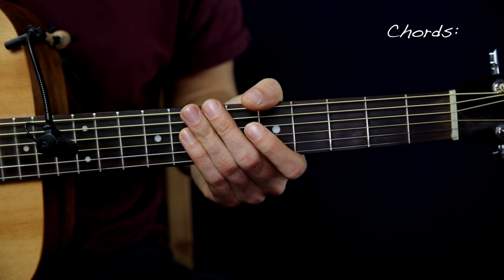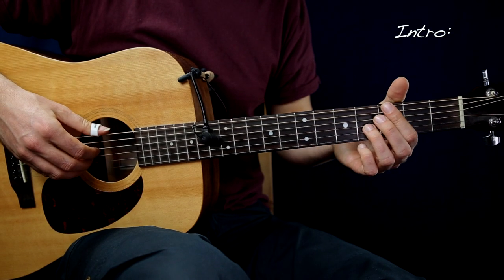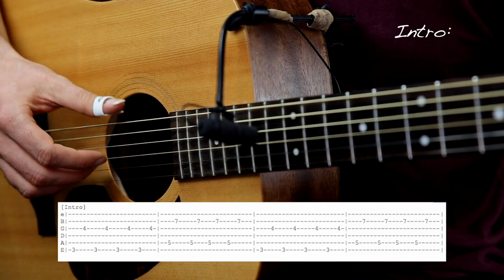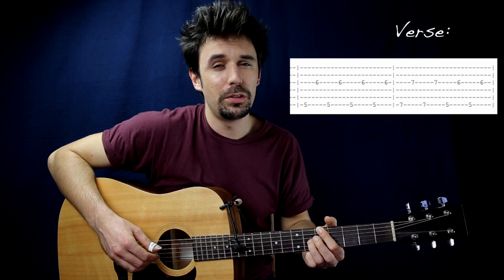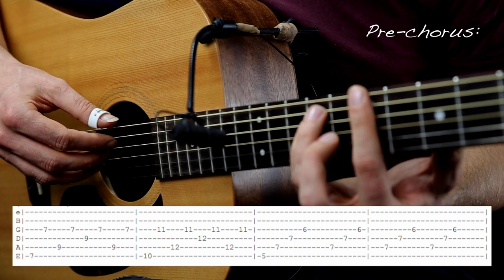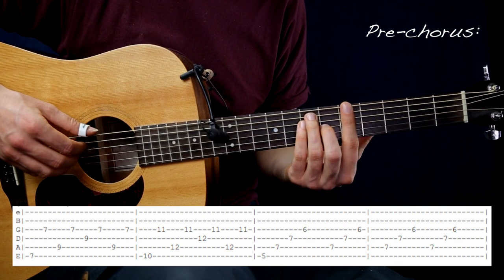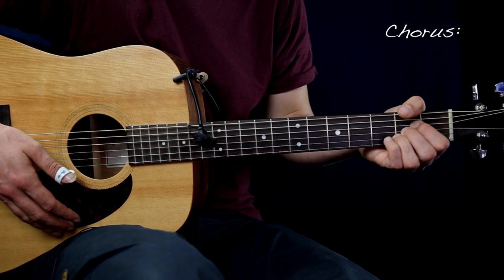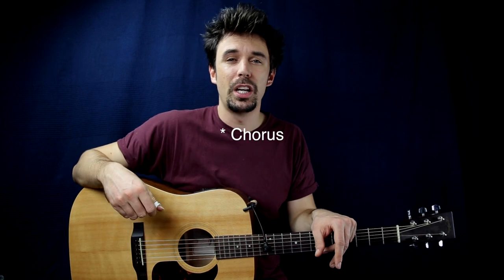Niall Horan - Mirrors Guitar Lesson w TAB / Mirrors Guitar Tutorial Guitar Cover How To play chords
LYRICS:

[Verse 1]
She closed the door
She hides behind the face nobody knows
She feels her skin touch the floor
She wants to fight
Her eyes are tired, nobody's on her side
She wants to feel like she did before

[Pre-Chorus]
She looks into her mirror
Wishing someone could hear her, so loud
And I need love
To hold me closer in the night
Just enough

[Chorus]
I need love
Just enough to feel my body come alive
When my bones starts breaking, my heart starts shaking
I need love, need love

[Verse 2]
The coffee's cold
He turned around and said "I hope you know
You're beautiful, have you ever been told?"
She's a little shy
As he walks away, she slowly breaks a smile
The skies are blue, haven't been for a while

[Chorus]
I need love

[Bridge]
Oh, oh woa
Oh, oh woa

[Chorus]
I need love
Oh, oh woa
Oh, oh woa

WIKI:
Niall James Horan (born 13 September 1993) is an Irish singer and songwriter. He is best known as a member of the boy band One Direction.[1] In 2010, Horan auditioned as a solo artist for British televised singing competition The X Factor. After being eliminated as a solo performer, Horan joined four other contestants to form One Direction. The band has released five commercially successful albums, performed on four worldwide tours, and won a number of awards.

Following the bands hiatus in 2016, Horan signed a recording deal as a solo artist with Capitol Records. Horan has released the singles "This Town", "Slow Hands" and "Too Much to Ask" from his debut studio album Flicker, which was released on 20 October 2017. The album debuted at number one in Ireland and the United States, as well as charting within the top three in Australia and the UK.